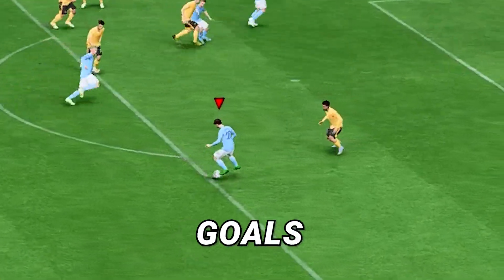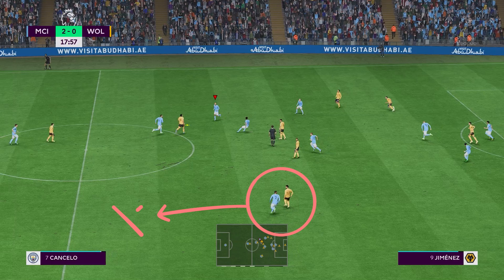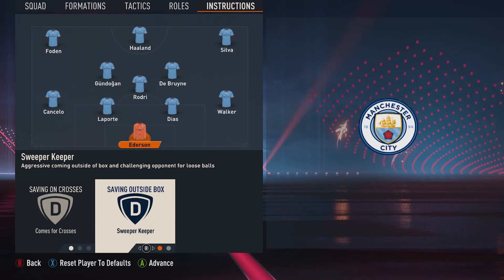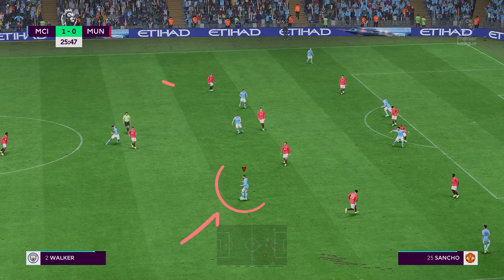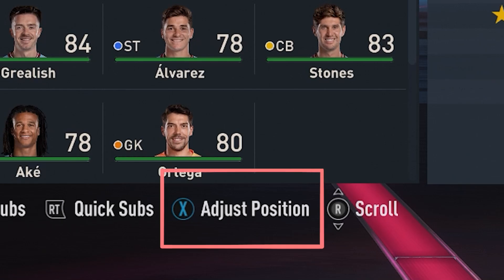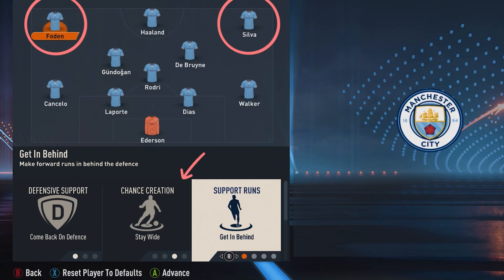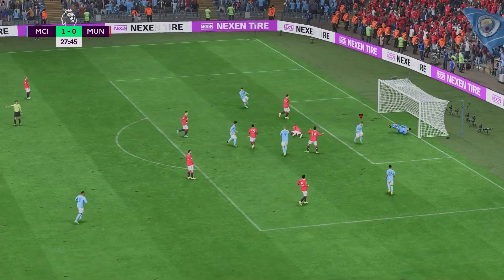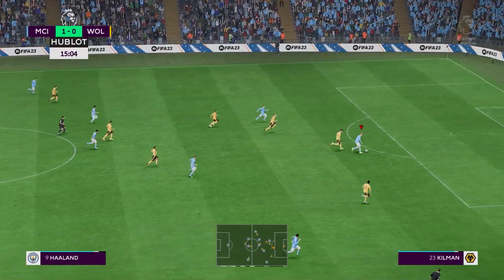How to play like Guardiola's Man City in FIFA 23